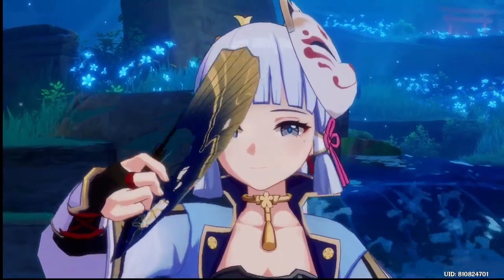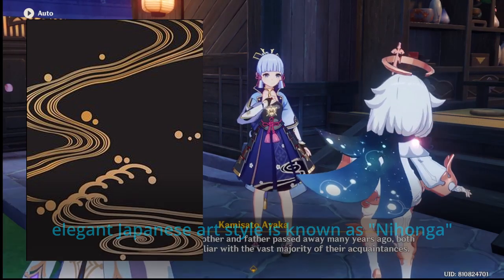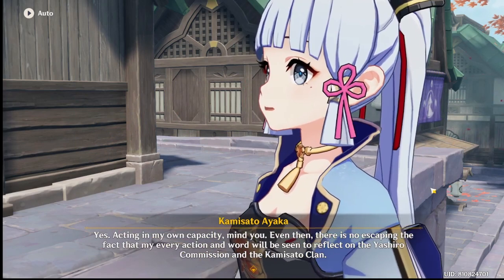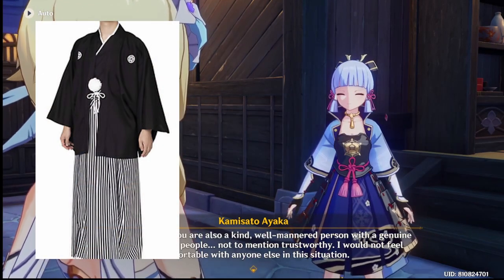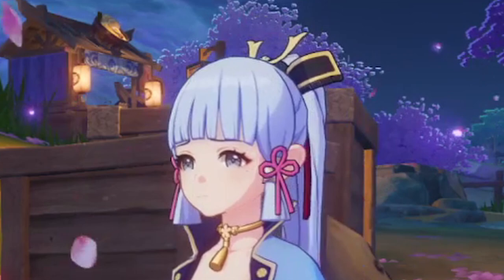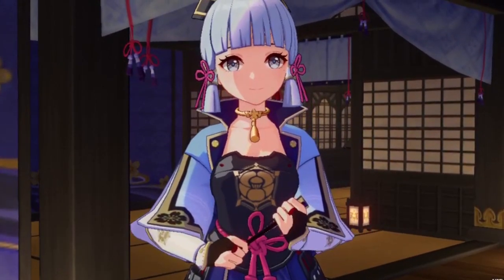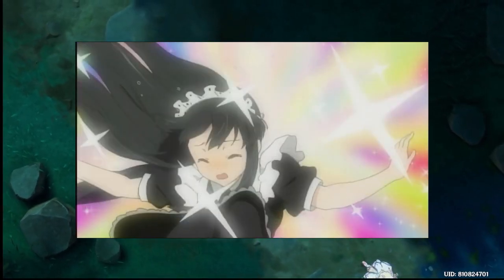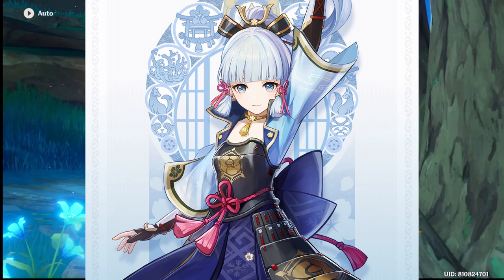GENSHIN IMPACT LORE: 12 Things You Obviously Didn't Know About Ayaka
Like n Sub if you liked it.
Come say hey and banter on the comments.
EXPAND ME = TIMESTAMPS

And Now we move on to Ayaka's character design. She's a real mix of a lot of design styles. and it also took me some time confirming if it is what she wears. she may not have that many elements to her design compared to Yoimiya. But her design does possess the perfect combination between the elegant and beautiful Miko shrine maidens, the regal and aristocratic nobles, and the rough, precise, and bulk of samurais. Since she isn't a commoner, nor a straight up samurai, o even just prim princess. the devs really had to mix those three, while still making her look as pretty and cohesive as possible. Big kudos to Mihoyo's character design team, and whoever developed Ayaka's design!! :)

00:00 Me making excuses
00:40 Actual Intro
01:14 Hakama Skirt
02:06 Hakama Bonus
02:29 Kawa Patterns
03:15 Cherry Blossom Motifs
03:46 Snowflakes
04:34 Haoris
04:58 Japanese Armored Jackets
05:39 Uwa-Obi
6:06 Haori-Himo
06:27 Hanamusubi Knots
07:09 Japanese Armor Components
07:19 Hotoke-Do Buddha Cuirass
07:37 Han-Kote Gauntlets
07:45 Kusazuri Side plates
08:03 Kabuto Hairpin cutie
08:12 Geta Shoes
08:51 Folding Fans
09:37 Mai & Odori Dance
10:06 Noh Mai Dances
10:22 Fan Symbolism
10:53 Heron Maiden Performance
11:11 Ayaka's Private Dance  ^///_ ///^

EVERYTHING related to GENSHIN IMPACT HERE!!!